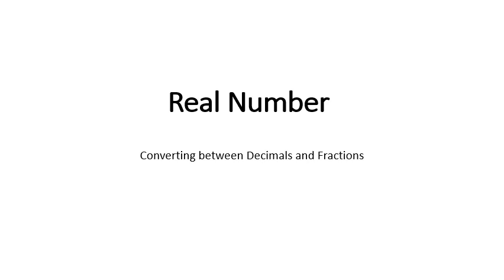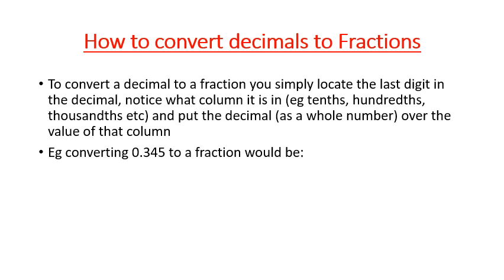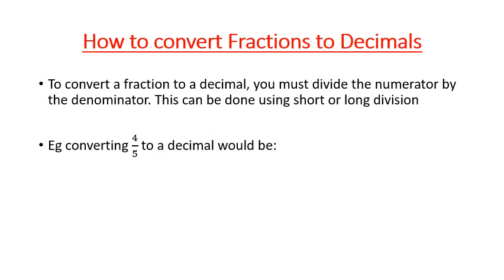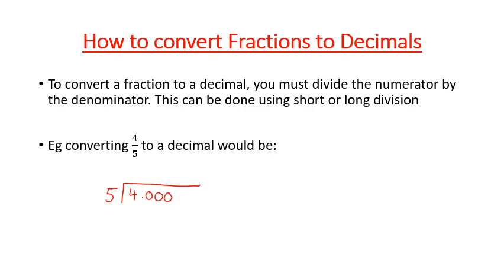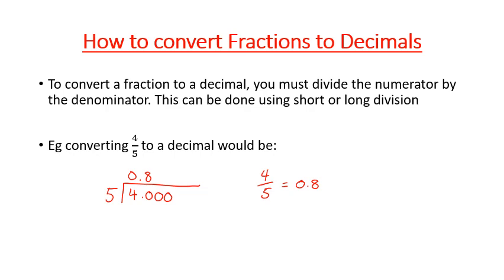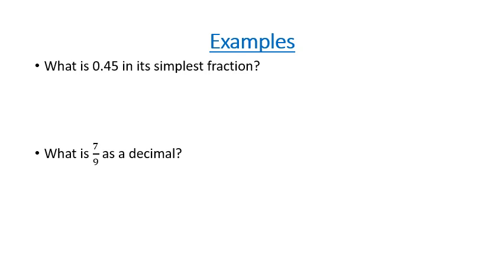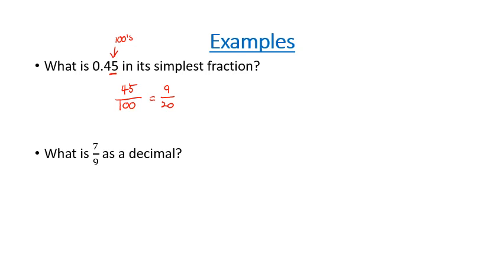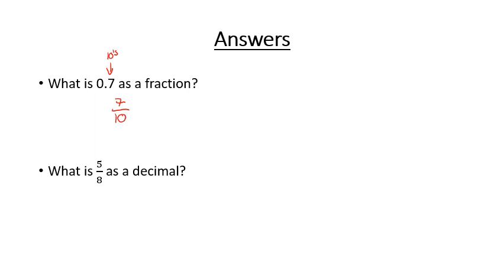Converting between decimals and fractions youtube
video tutorial about converting between fractions and decimals